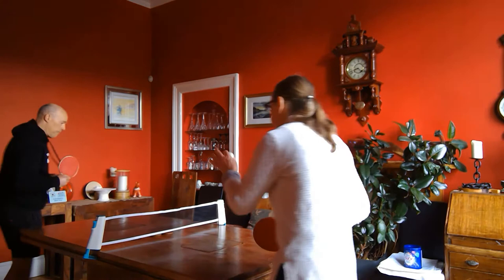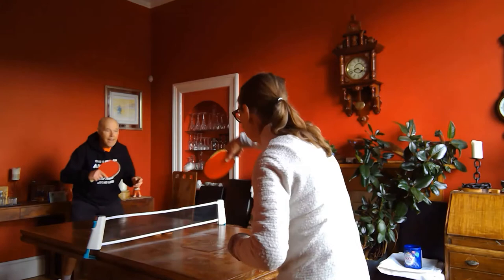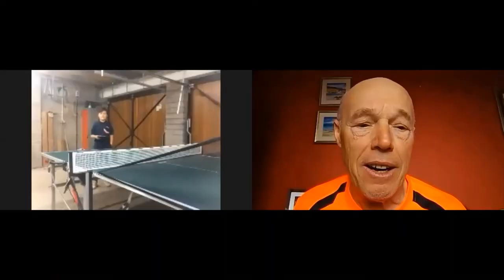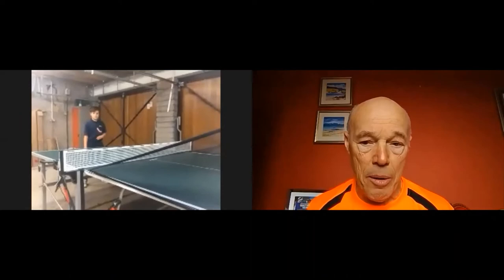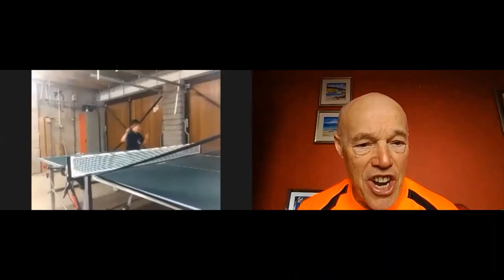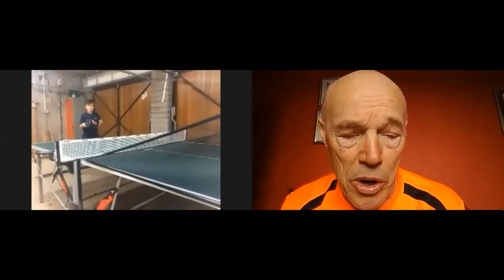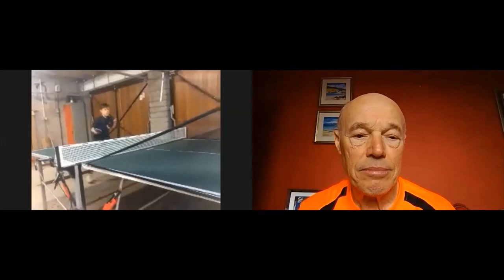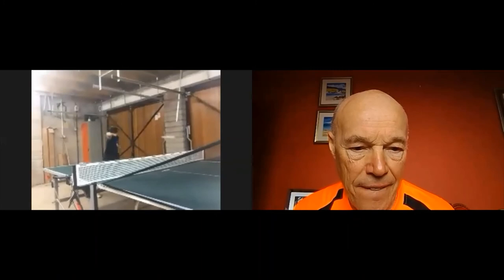Dave Fairholm Masterclass Part 5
Coaching from a distance during lockdown.